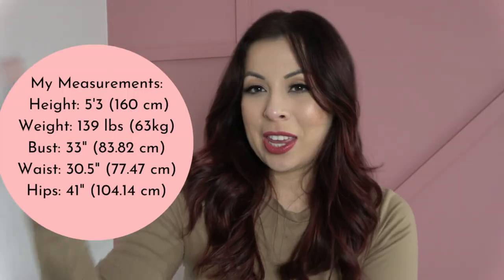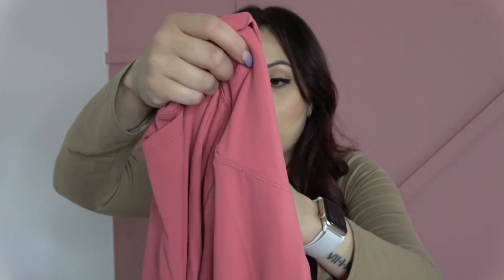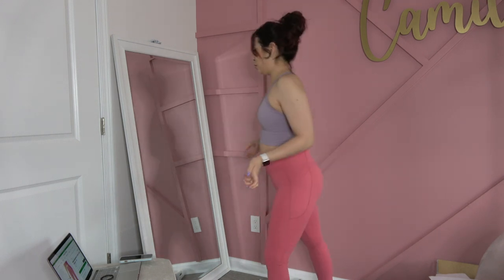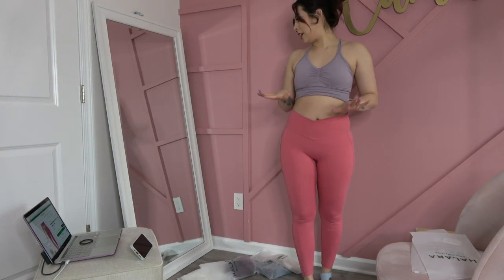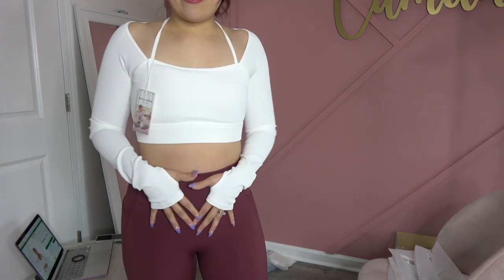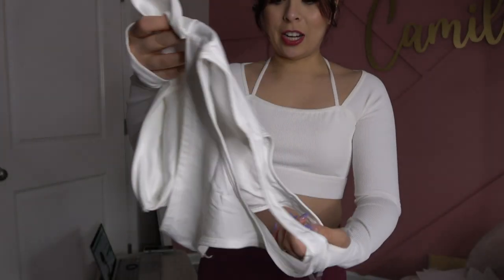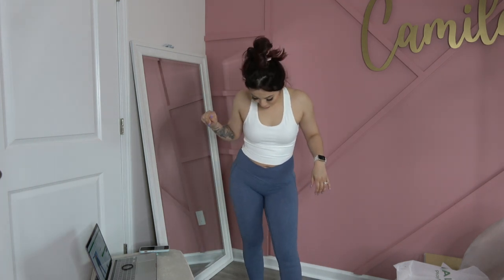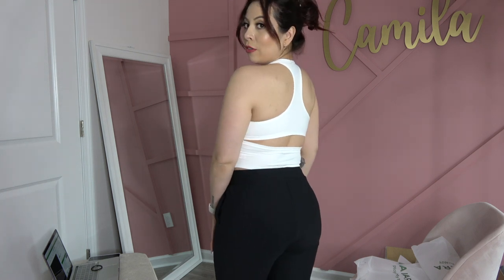Honest HALARA Activewear Review: Are These Leggings And Tops Worth The Investment? | Jasmine Valdez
We are trying on this VIRAL TIK TOK BRAND HALARA 🎉!!! Let's see what the hype is really about!!

In this video, I'm sharing my honest review of HALARA activewear leggings and tops. I'll be discussing their quality, comfort, and overall value. If you're looking for affordable and stylish workout clothing, this video is for you!

If you've shopped at Halara before, let me know what you thought of the pieces in the comments below!

Product Info:

Outfit 1.
Seamless Flow Low Support Ruched Double Straps Crisscross Sports Bra
color： Lilac Blush
size： XS

color： Desert Rose
size：S(7/8)

Outfit 2.
Ribbed Halter Strap Thumb Hole Cropped Yoga Sports Top
color： White
size：S

color： Andorra
size：S

Outfit 3.
In My Feels Cloudful® U Neck Racerback Cut Out Yoga Tank Top
color： White
size：S

color： Denim Dark Blue
size：S

Outfit 4.
color： White
size：S

color： Andorra
size：S

Outfit 4.
color： White
size：S

Patitoff Flow Pet Hair Resistant High Waisted Drawstring Side Zip Pocket Cargo Joggers
Color: Black
Size: S

Thank you, Halara, for partnering up with me on this video 💕!

Title: Honest HALARA Activewear Review: Are These Leggings And Tops Worth The Investment? | Jasmine Valdez

This video explores information on  Honest HALARA Activewear Review: Are These Leggings And Tops Worth The Investment?, but also covers the following topics:

Halara Leggings Review
Workout Clothes For Women
Comfortable Activewear For Women

✅  About Jasmine Valdez.

Hello loves!

I am a first-time mom and fitness coach who really enjoys sharing my journey through life.

On my channel, you will find tips for moms, fitness tips, hauls, and family vlogs.

XOXO
Jas